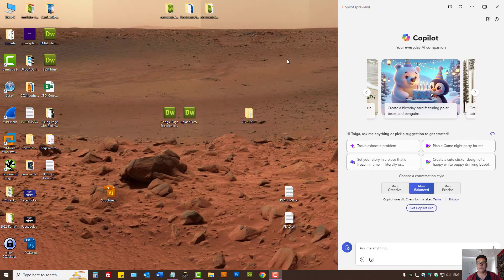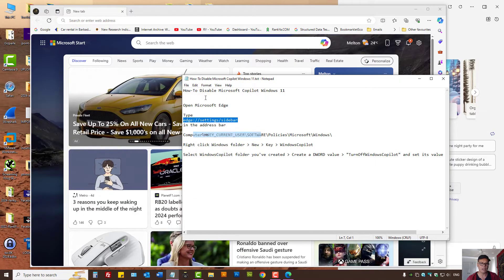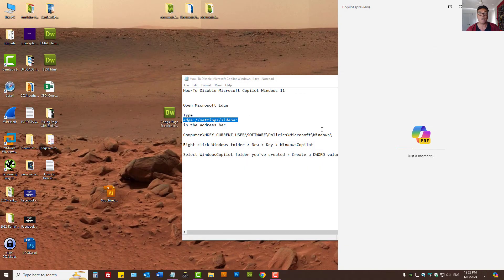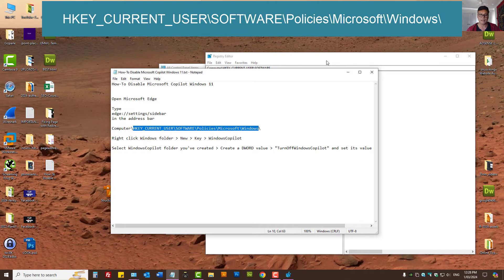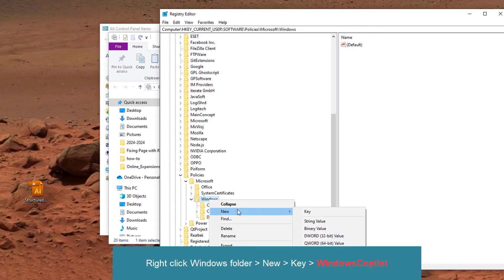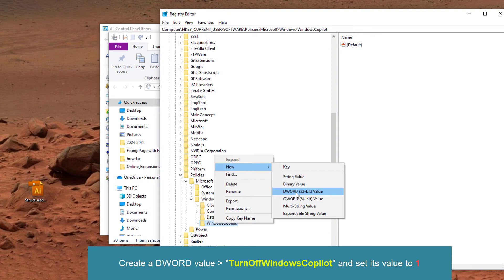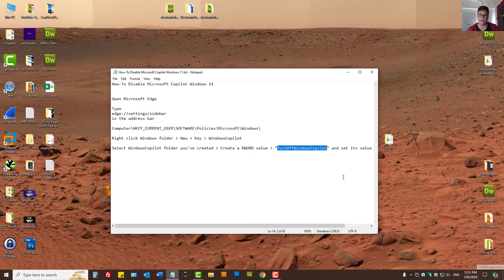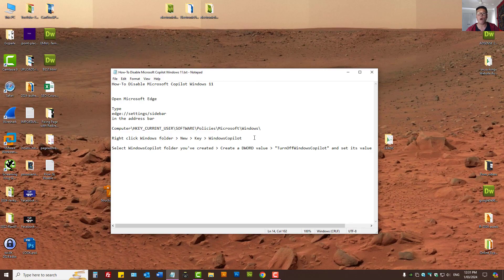How To Disable Microsoft Copilot Windows 11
video tutorial showing how-to disable and turnoff Copilot AI companion in Microsoft Windows 11. Using windows registry editor you can completely disable this new everyday AI companion called 'Microsoft Copilot'.

Copilot is free to use and works on Microsoft Edge, Chrome, Firefox and Safari. Or download the Copilot mobile app on iOS or Android.

Steps for completely disabling Copilot in  Windows 11 Operating System

STEP 1
Open Microsoft Edge and Type in the address bar of Edge

edge://settings/sidebar

Disable Show Copilot -- Automatically open Copilot in the sidebar. Close Microsoft Edge.

STEP 2
Search for "Registry Editor" from taskbar or find it through Windows Control Panel and OPEN Registry Editor.

You'll need to create new folder/keys for turning off copilot completely.

Computer\HKEY_CURRENT_USER\SOFTWARE\Policies\Microsoft\Windows\

Right click Windows folder -- New -- Key -- WindowsCopilot (as in create a folder called 'WindowsCopilot'

Select WindowsCopilot folder you've created -- Right click and Create a DWORD value -- "TurnOffWindowsCopilot" and set its value to 1 (TRUE)

Restart Windows 11 and Copilot AI companion in Microsoft Windows 11 will be disabled.